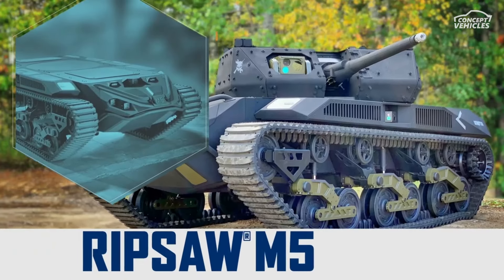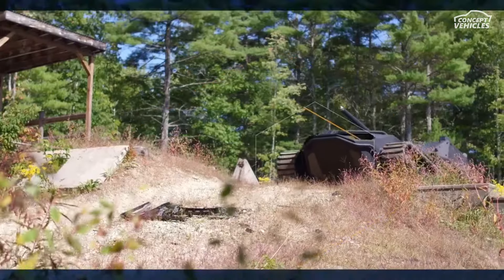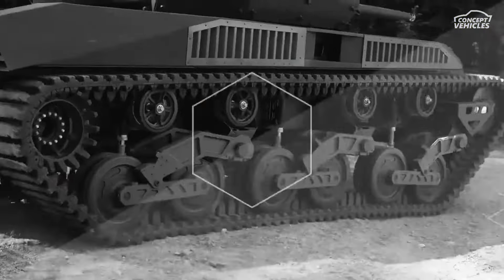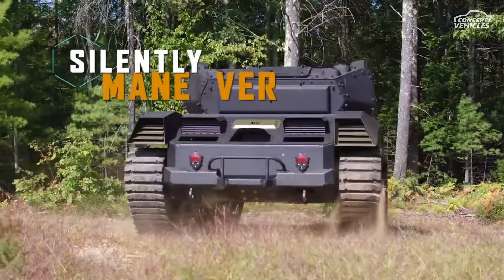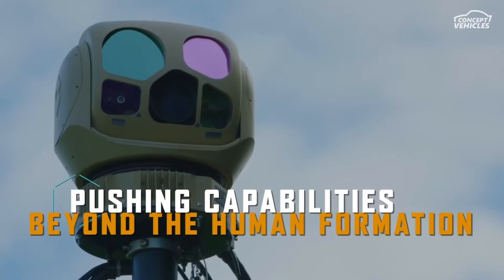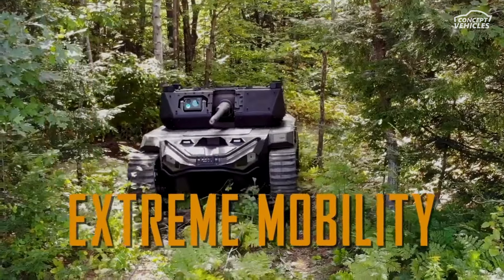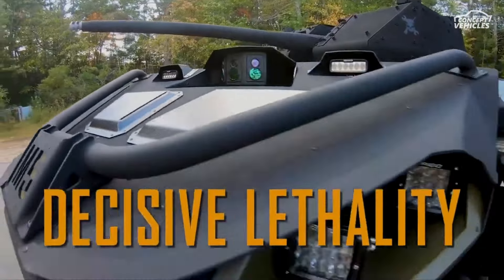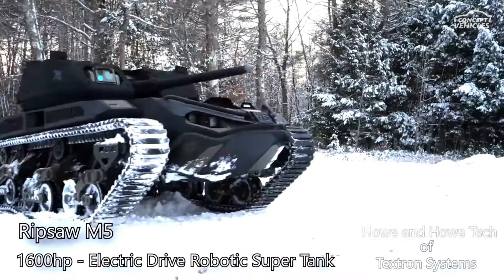Ripsaw M5: The Electric Drive Super Tank for Future Combat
The Ripsaw M5 Electric Drive Super Tank is a game-changer in modern warfare. Designed with speed, mobility, and unmanned capability, the M5 is ready for combat now and in the future. Its silent maneuvering and scalable armor make it ideal for keeping up with fast-paced, high-risk missions. With proven robotic controls, hardened wireless connections, and TeledyneFLIR's 360-degree perception, this tank offers unparalleled battlefield awareness and adaptability. The open architecture and modular design provide flexibility for any mission. The Ripsaw M5 is where innovation meets combat effectiveness.

🔹 Key Features:

5th generation Ripsaw technology
Silent, electric drive for stealth operations
Proven robotic control systems
360-degree battlefield perception with TeledyneFLIR
Scalable armor and suspension systems
Modular flat deck for mission customization